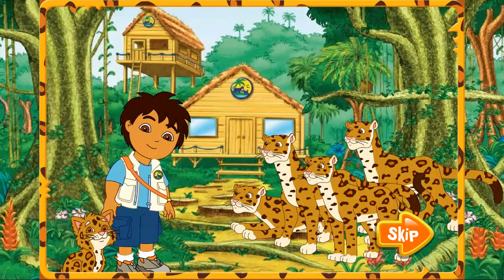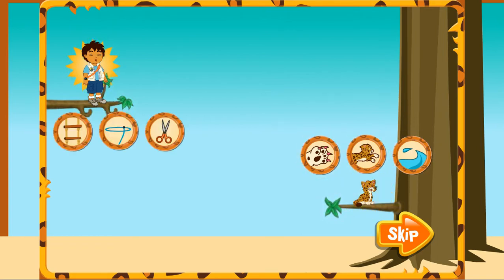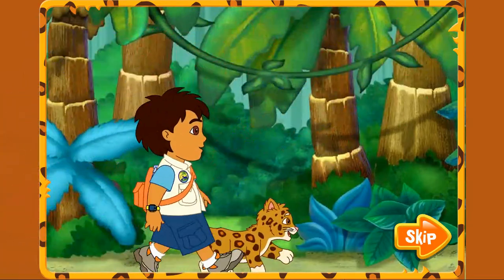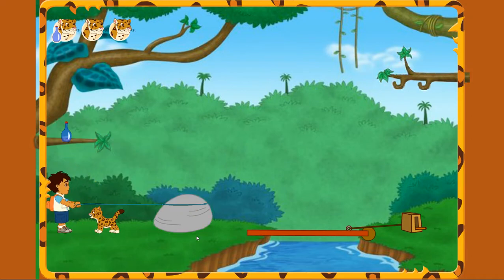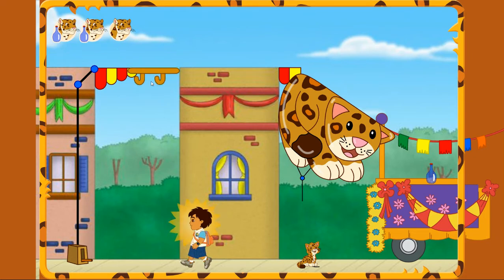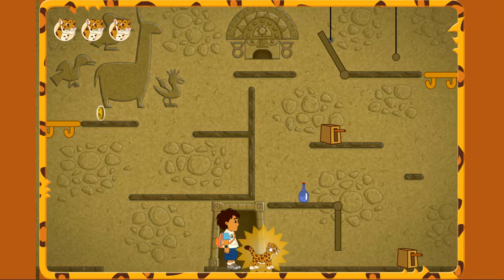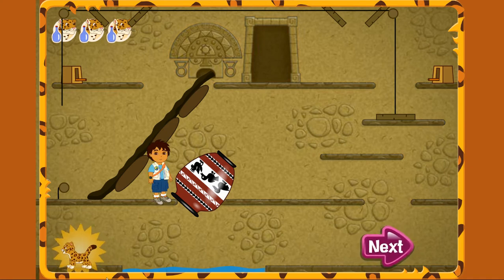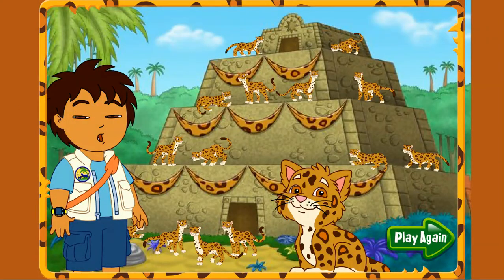Go Diego Go Diego's Great Jaguar Rescue Nick Jr. Games